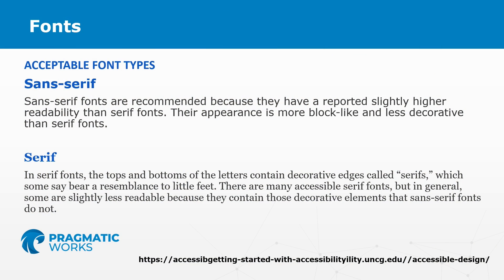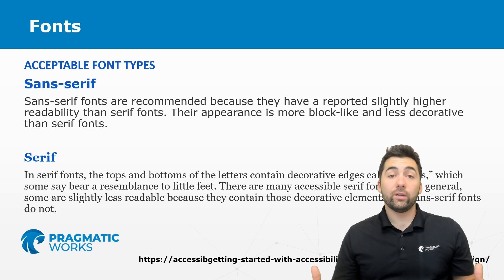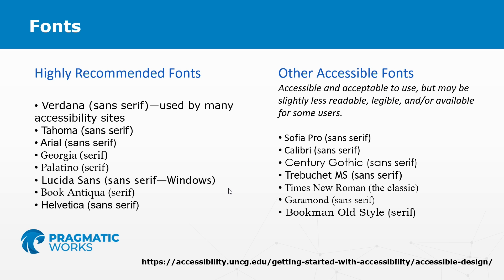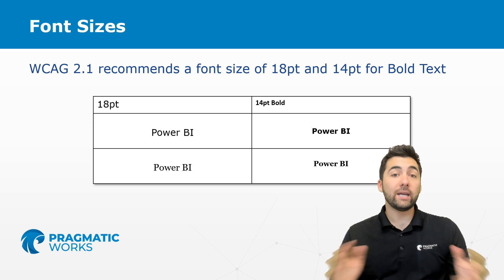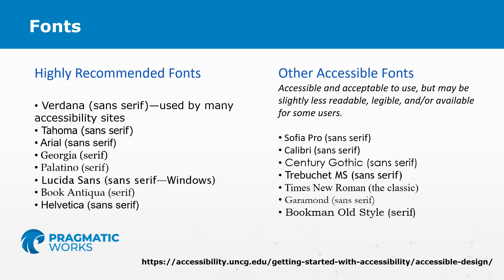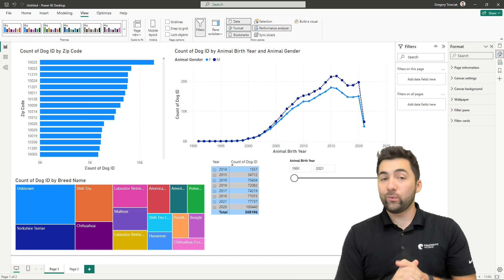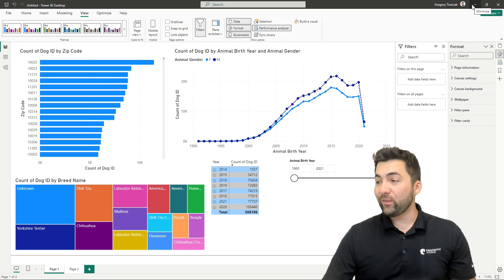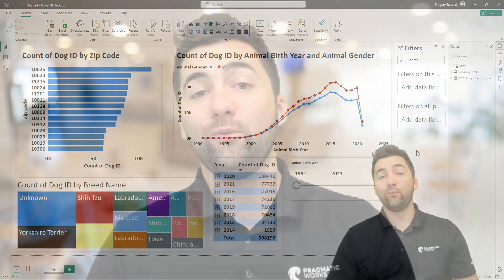Fonts: Universal Design in Power BI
Explore the importance of using universal design principles when selecting fonts in Power BI. We discuss how certain fonts can be difficult to read for individuals with visual impairments and highlight the fonts that work best for maximum readability and accessibility.

👍 If you enjoy this video and are interested in formal training on Microsoft Teams, Power BI, Power Apps, Azure, or other Microsoft products you can use my code "Greg30" at check out when purchasing our On-Demand Learning classes to get an extra 30% off

00:00 - Introduction to Fonts and their Impact in Power BI
00:35 - Overview of Sans Serif and Serif Fonts
01:48 - Comparison and Preferences between Sans Serif and Serif Fonts
03:02 - Importance of Font Size in Readability
04:17 - Recommended Fonts, Verdana
05:30 - Demonstrating Font Impact on a Power BI Report
08:05 - Conclusion